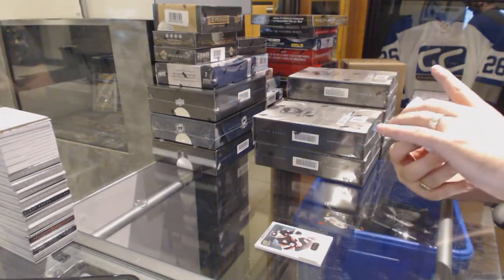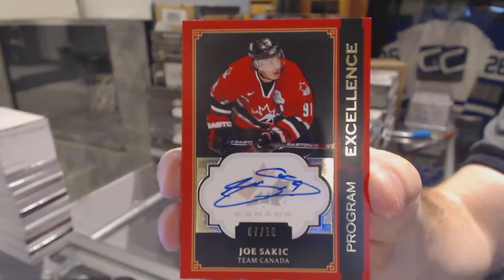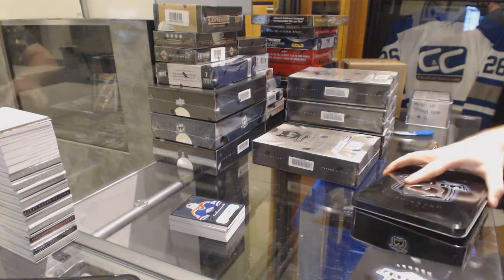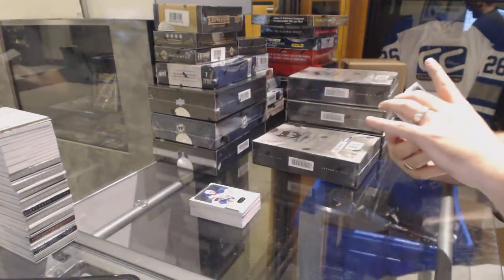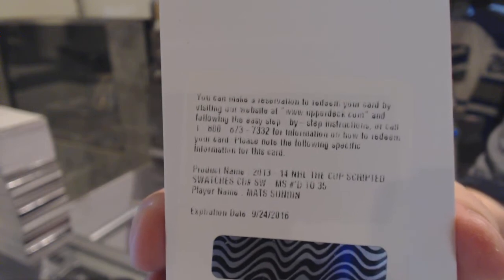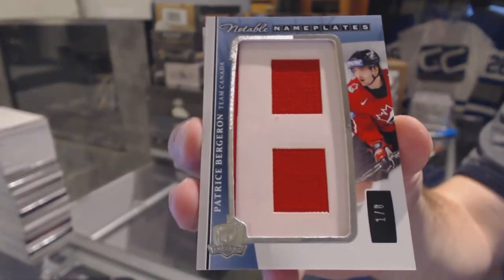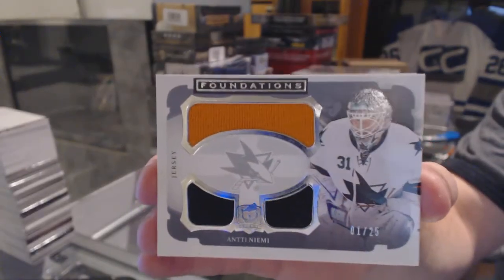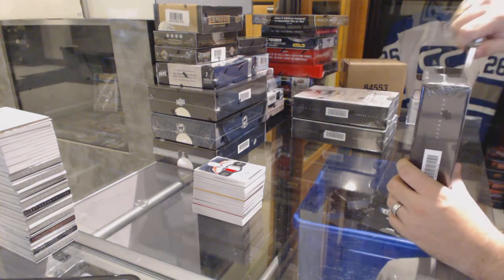13-14 Upper Deck The Cup 6 Tin Hockey Case Break - C&C GB #5976